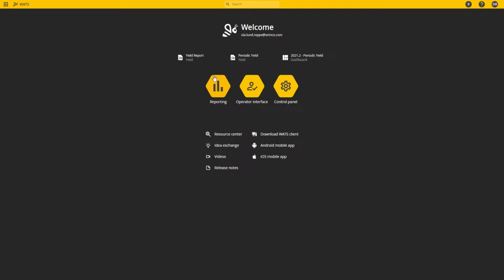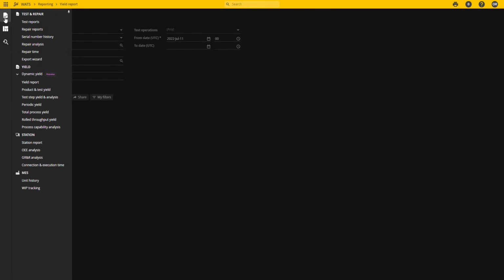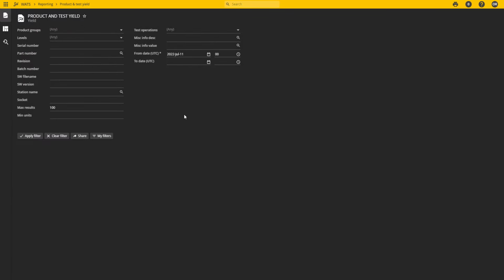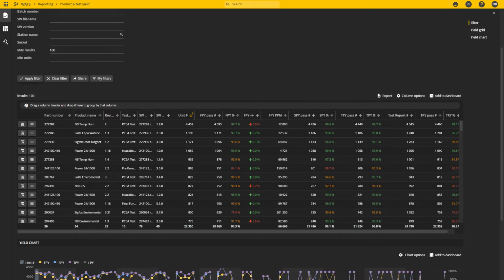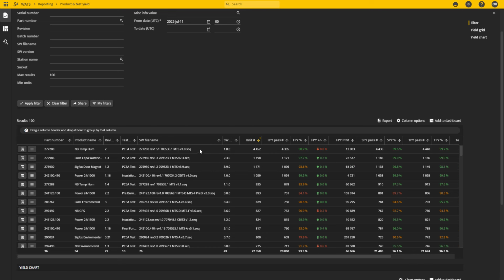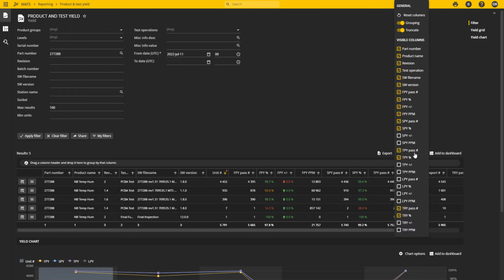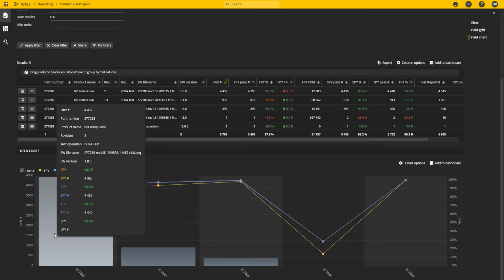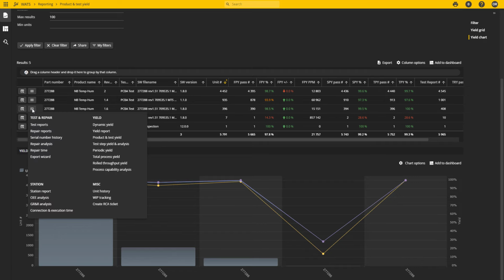WATS Product & Test Yield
This video explaind the use and contents of the Product & Test Yield report in WATS